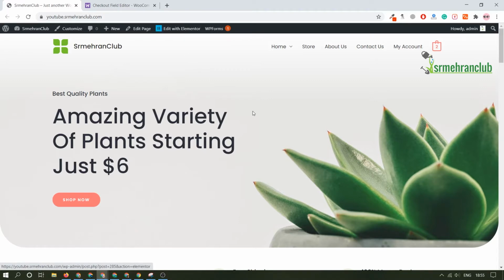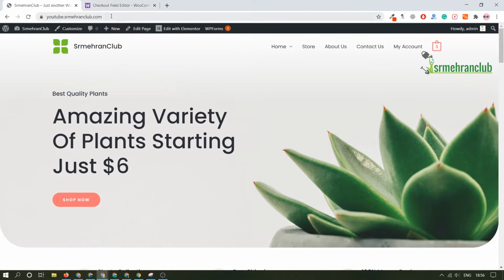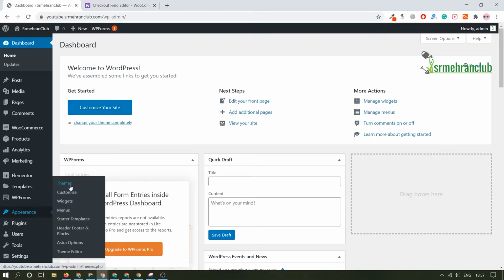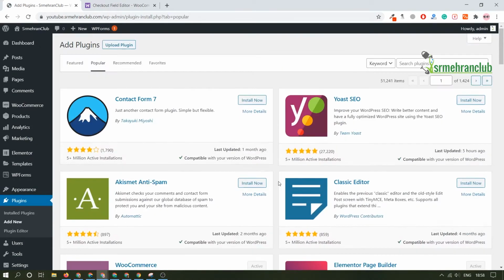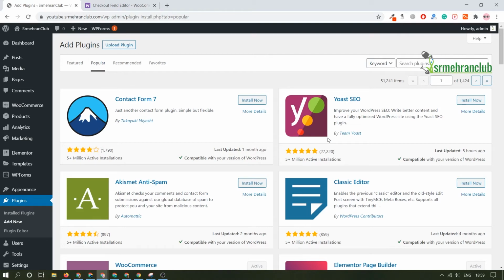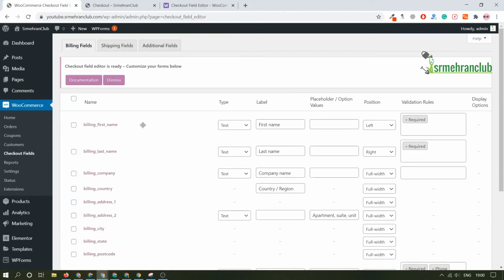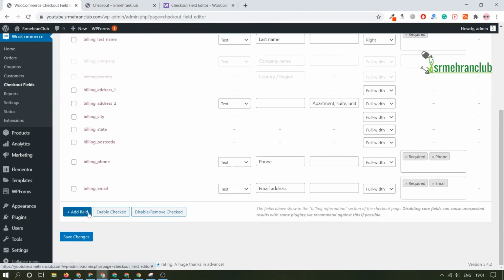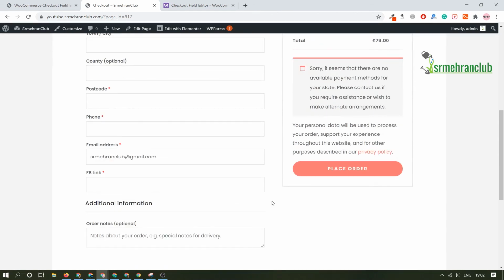Checkout Field Editor for woocommerce best 100% GPL plugin | Step By Step Guide and Installation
Checkout Field Editor  | Step By Step Guide and Installation

The checkout field editor provides you with an interface to add, edit, and remove fields shown on your WooCommerce checkout page. Fields can be added and removed from the billing and shipping sections, as well as inserted after these sections next to the standard ‘order notes’.